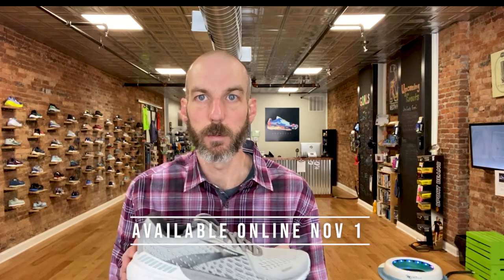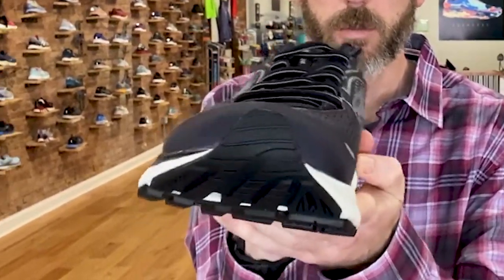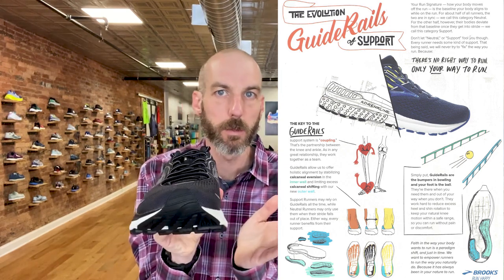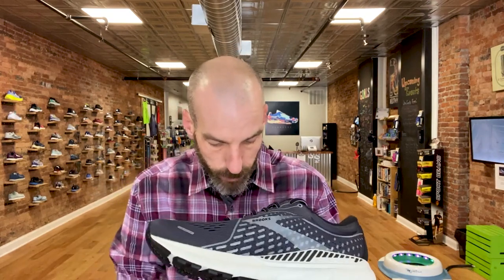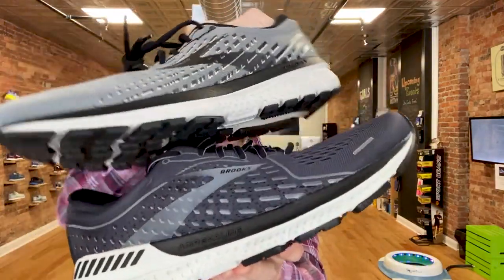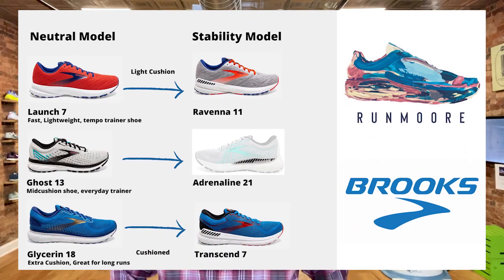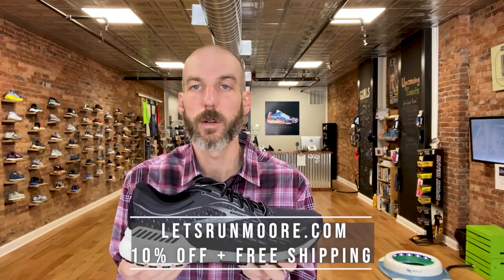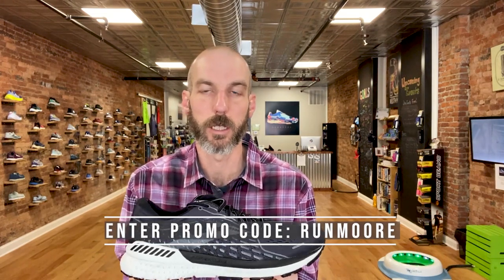Brooks Adrenaline 21 Review | 2020 Run Moore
An update on the mid-cushion stability shoe from Brooks Running

The new Brooks Adrenaline 21 is available online on November 1st. It will retail for $130 and will be available on our website starting November 1st.

Topics Discussed
00:37 What is the Brooks Adrenaline?
1:00 Evolution of the Adrenaline
6:38 Which Brooks shoe is right for me?
8:30 2021 Teaser
9:48 Weight and fit differences from version 20
11:21 Width options
12:02 Price and availability

We love talking about new shoes and really enjoy sharing our love of running with the YouTube community.

Run Moore is a running shoe store located in Westminster, Maryland. Run Moore was named one of the Best Running Stores in the United States in 2019 and 2020.